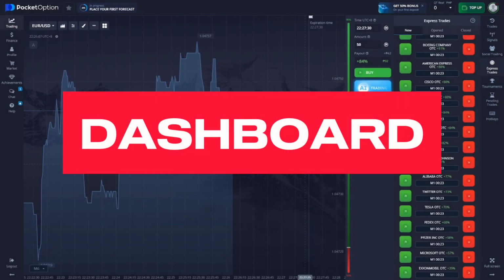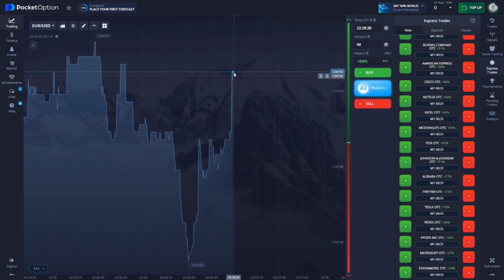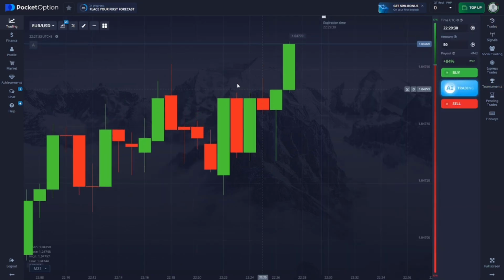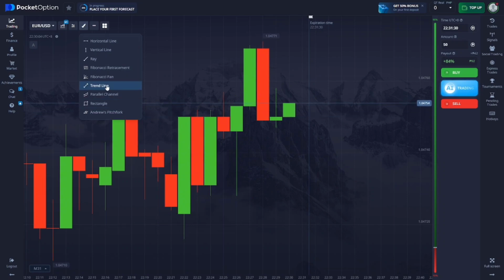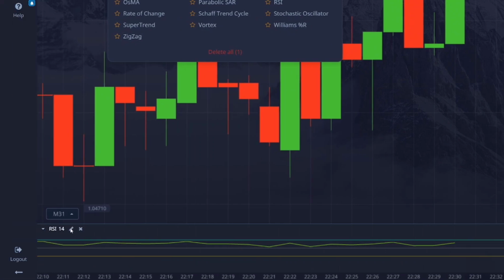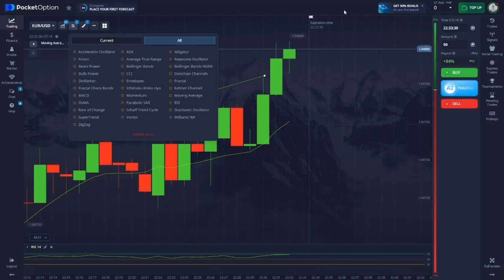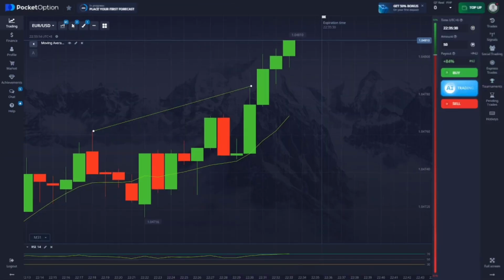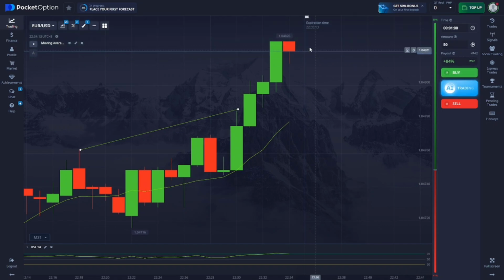MASTER POCKET OPTION AS A BEGINNER! NEW UPDATED 2025 BEGINNERS TUTORIAL!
Time stamps:

0:00 Intro
0:33 Dashboard and Layout
2:27 Use of Indicators
4:38 Learn How to Trade!
6:40 Refining your strategies

🚀 Want to master Pocket Option as a beginner in 2025? In this updated guide, we’ll walk you through everything you need to know to get started with Pocket Option, the popular binary options trading platform. Whether you’re completely new to online trading or looking to sharpen your skills, this tutorial will help you navigate the platform, understand its features, and start trading confidently.

In this video, you will learn:

🔑 What is Pocket Option?
Introduction to Pocket Option: A brief overview of what Pocket Option is, how it works, and why it’s a great platform for beginners interested in binary options trading.
What are Binary Options?: Understand the concept of binary options, including how you can profit by predicting the direction of asset prices within a specific time frame.
Pocket Option vs Other Trading Platforms: Learn how Pocket Option compares to other trading platforms and why it’s considered beginner-friendly with its simple interface and easy-to-use tools.
📈 How to Create a Pocket Option Account
Step-by-step guide: How to sign up for Pocket Option in 2025 – From creating your account to setting up your profile and account preferences.
Verifying Your Account: Learn the process of verifying your identity on Pocket Option for secure trading and withdrawal purposes.
Navigating the Platform: A guided tour of the Pocket Option interface so you can find everything you need, including asset selections, indicators, and trading tools.
💡 How to Start Trading on Pocket Option
Understanding Assets: Learn how to choose assets to trade, from stocks, commodities, currencies, and cryptocurrencies.
How to Make Your First Trade: Detailed instructions on how to place your first binary option trade – setting your trade amount, choosing expiry times, and analyzing potential profit/loss.
Using Pocket Option’s Demo Account: The importance of using the demo account to practice without risking real money, and how to make the most out of it.
📊 Mastering Pocket Option’s Trading Tools
Technical Analysis Tools: Learn about the charting tools, indicators, and technical analysis features on Pocket Option that will help you make better trade decisions.
Understanding Signals: Learn how to use Pocket Option’s signal features to analyze market trends and improve your trading strategies.
Risk Management: How to properly manage risk by setting stop-loss limits and using responsible trading strategies to protect your capital.
Overtrading: Learn how to avoid the common pitfall of trading too often and losing money in the process.
Emotional Trading: Tips for staying calm and disciplined, especially when you’re just starting out and facing market fluctuations.
Ignoring Risk Management: Why it’s critical to always have a risk management strategy in place and not trade without setting limits.
📅 2025 Updates on Pocket Option
New Features: What’s new on Pocket Option in 2025, including platform updates, new tools, and enhanced features that can help beginners succeed in binary options trading.
Security Features: Learn about the latest security features on Pocket Option to ensure your personal and financial information is always protected.
❓ Frequently Asked Questions:

What is the minimum deposit required to start trading on Pocket Option?
Is Pocket Option safe for beginners?
Can I trade cryptocurrencies on Pocket Option?
What are the risks of binary options trading on Pocket Option?
How can I withdraw profits from Pocket Option?
📌 Related Videos You Might Like:

How to Read Charts for Binary Options Trading
How to Develop a Winning Binary Options Strategy
How to Use Indicators on Pocket Option
Top Tips for Successful Binary Options Trading